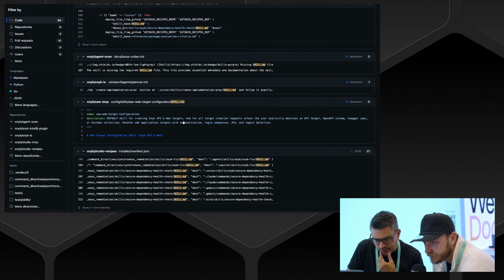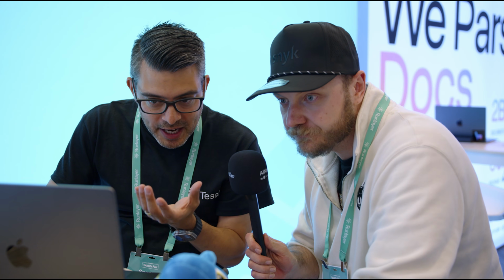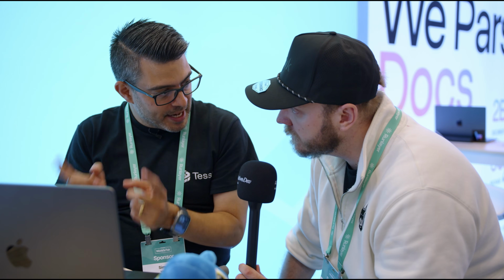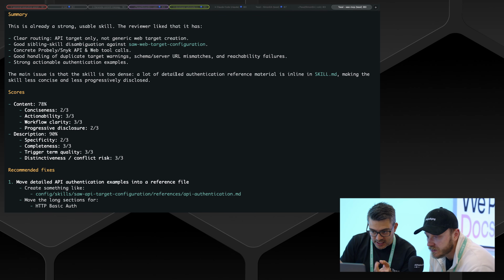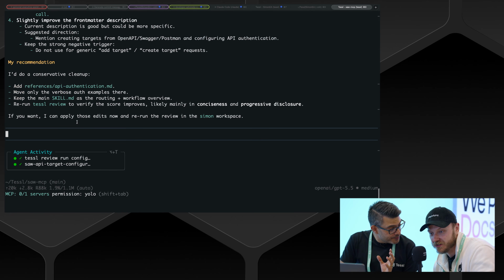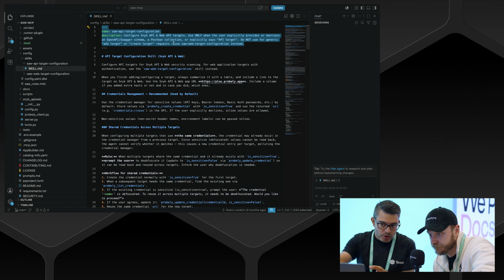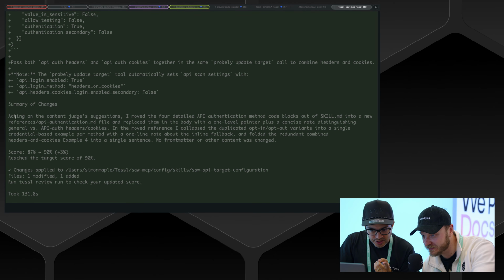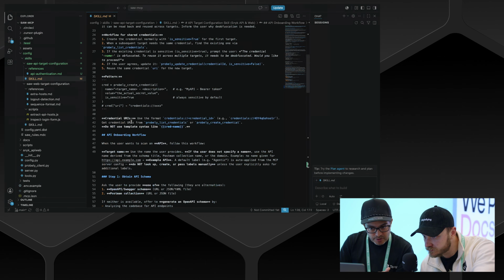We Scored a Real Snyk Skill Against Anthropic's Rules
AI skills often miss the mark on security, even as they optimize functionality. Simon Maple demonstrates how Tessl's review process can push a real Snyk skill from an impressive 87% to an even stronger 90% score, identifying key areas for improvement in real time. For many, it's not about knowing if a skill works, but if it's the right one—and if it's safe to use.

Simon Maple joins forces with Krzysztof Huszcza, who heads product strategy at Snyk. With Snyk's expertise, they delve into how progressive disclosure and Snyk's own Agent Scan tool reveal hidden security vulnerabilities in AI skills, ensuring every skill meets high-security standards before going live.

What we cover:
• Live-reviewing a real Snyk skill against Anthropic's skill-writing best practices
• How do Tessl's review run and review fix commands auto-improve a SKILL.md?
• The significance of progressive disclosure and reference files for skill quality
• Standardizing and sharing skills within Snyk, from personal to platform-level
• Snyk's 'Toxic Skills' report and identifying security risks in poorly written skills
• Using Snyk's Agent Scan tool to catch prompt injection and other vulnerabilities

Chapters:
00:00:00 - Introduction: meeting Chris at AI Engineer SF
00:01:10 - Finding a Snyk skill to review on GitHub
00:01:59 - Installing the Tessl agent
00:03:33 - Two Snyk skills: API target vs. web target
00:04:28 - Running tessl review run: LLM-as-judge vs. Anthropic's best practices
00:06:00 - First score: 87%, strengths and weaknesses
00:08:06 - Auto-fixing the skill with tessl review fix
00:09:42 - How Snyk uses skills internally
00:10:49 - The "Toxic Skills" report and Snyk's Agent Scan tool
00:12:41 - Final score: 90%, the fixes, and trying Tessl for free

What's the biggest mistake you've made in skill-writing? Share your experiences in the comments—your insights matter. Explore more at Tessl

🌐 Try Tessl - we help you build a software factory, one step at a time